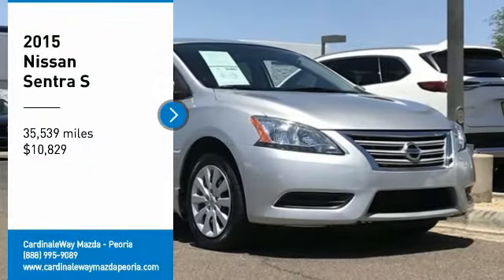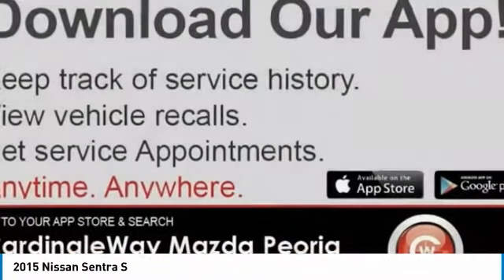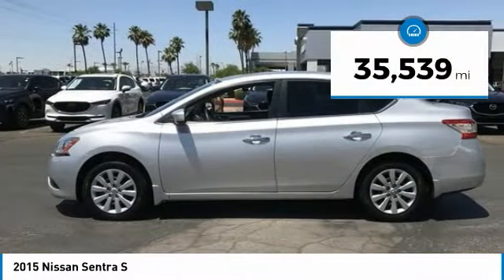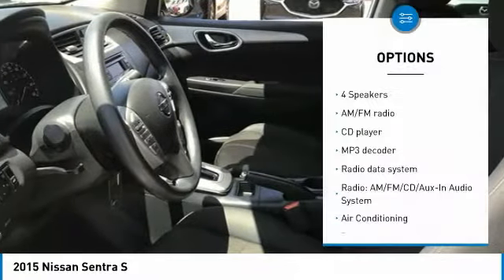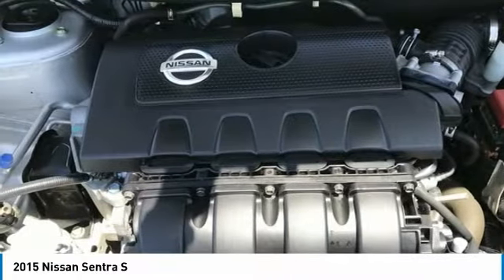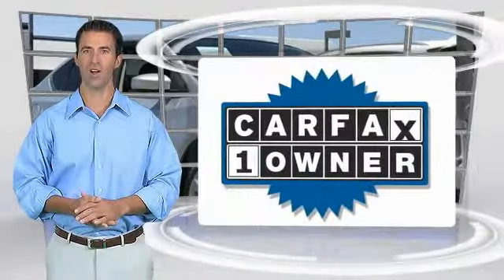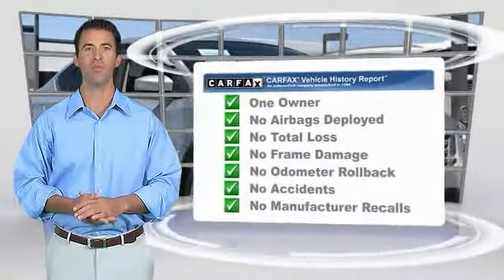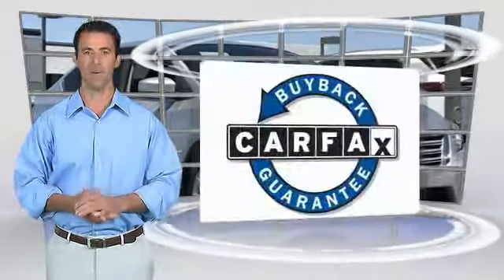2015 Nissan Sentra Peoria AZ K3994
8424 W. Bell Road

CARFAX One-Owner. Clean CARFAX. Silver 2015 Nissan Sentra S FWD CVT with Xtronic 1.8L 4-Cylinder DOHC 16V CVT with Xtronic.  Phoenix s Preowned Vehicle Headquarters in Peoria, Glendale, Scottsdale, Avondale!! Recent Arrival!  We Develop Outstanding Relationships Where Everybody Wins.  Reviews:      Upscale and spacious interior; priced lower than many rivals; high fuel economy; generous trunk space; useful infotainment features. Source: Edmunds     Sentra completely redefines what an affordable car can be and proves the good life is well within reach. With tasteful styling inside and out, advanced available features you ll love, and a huge interior with surprising luxuries like Dual Zone Automatic Temperature Control and Push Button Ignition. The drive s special too, with a super-smooth Xtronic CVT transmission and a class-leading 34 combined MPG. More than just a pretty face, Sentra s design was perfected in the wind tunnel, to create a ride that s as quiet as it is fuel-efficient. It comes standard with a set of 16 steel wheels with stylish wheel covers. Standard on all trims, front boomerang-shaped, halogen headlights are paired with LED accent lights. It s important to be surrounded by things you love. Like a flowing dashboard design inspired by a bird s wing. Soft-touch materials throughout the cabin and unexpected available luxuries like rich wood-tone trim and perforated leather-appointed seats that come together to create a very personal space. Fine Vision electroluminescent gauges give confidence to the driver with a clean, concise readout in all lighting conditions, improving visibility and reaction time. This is Sentra, exactly the way you want it. Sentra is powered by a 130hp, 1.8L engine that achieves an impressive 39 mpg on the highway. Sentra is equipped with three drive modes to suit your mood. Choose Eco to help maximize fuel efficiency. For maximum responsiveness and a boost of fun try Sport mode. For an ideal blend of efficiency and performance, set it to Normal. The electric power steering system senses how fast you re going, so it provides a natural, solid feel at higher speeds and more power assist at low speeds for effortless maneuvers. Source: The Manufacturer Summary  Vehicle price and availability are subject to change without notice.